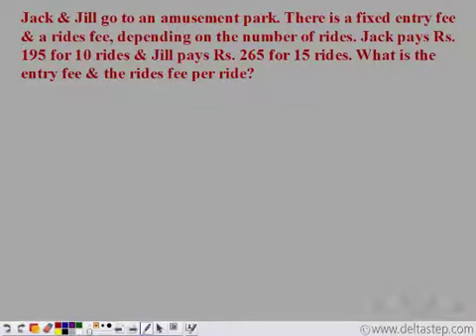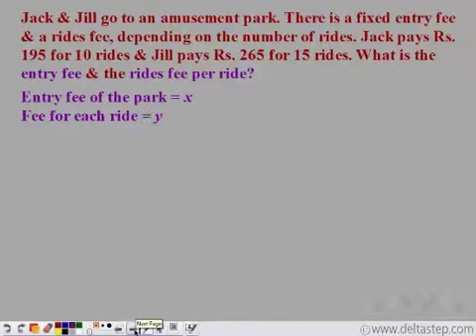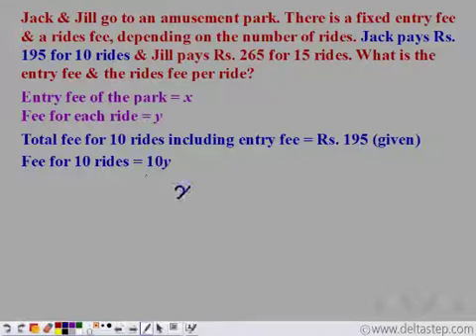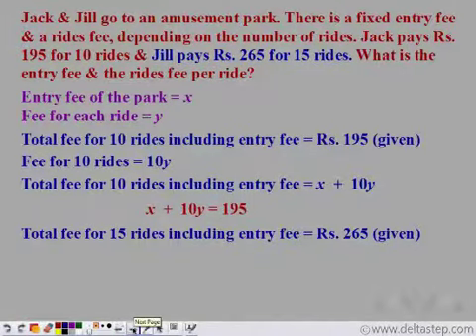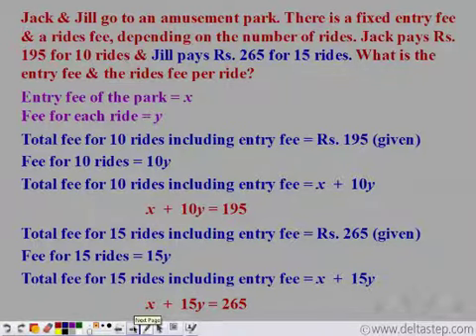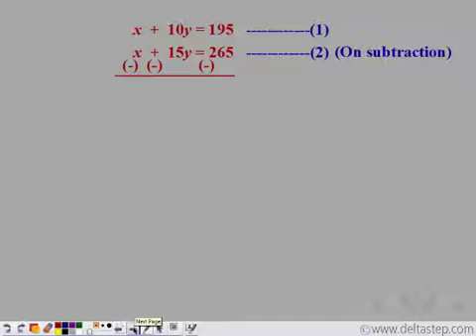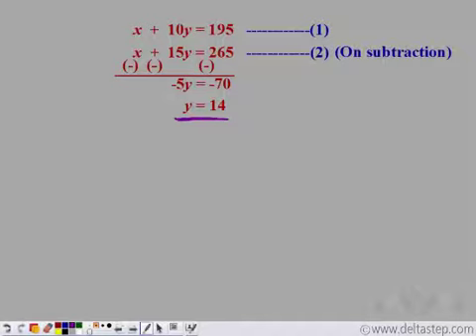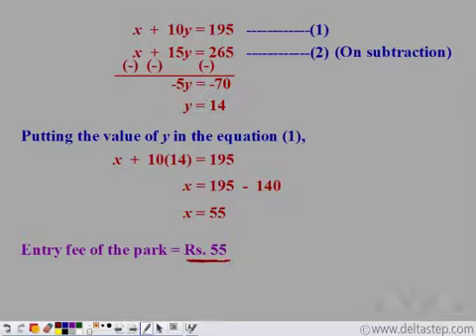Linear Equations in two variables : Word Problems 1